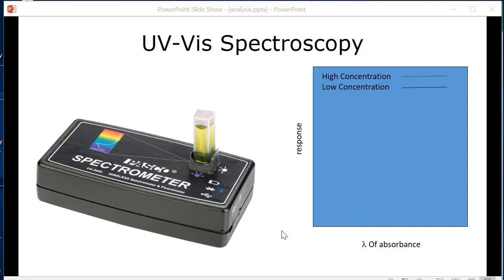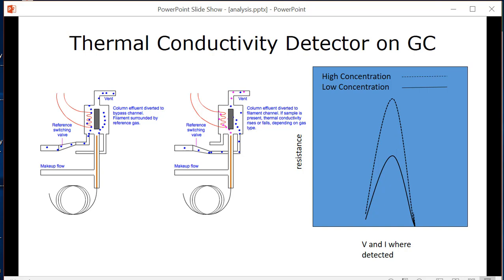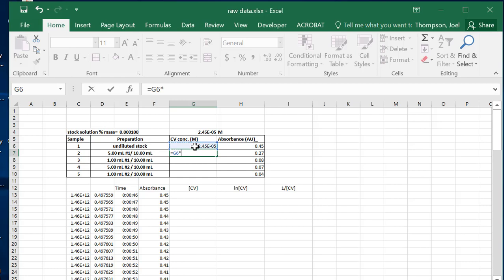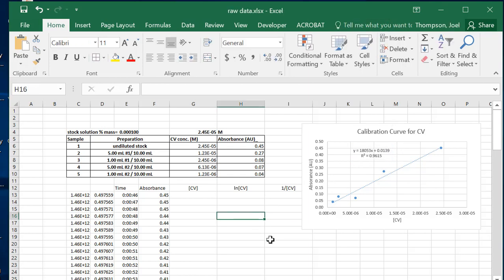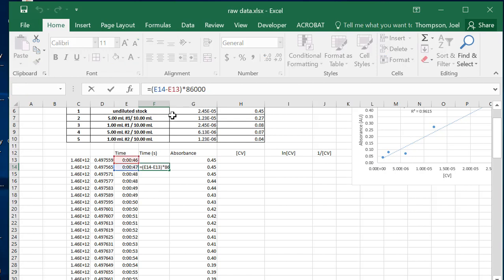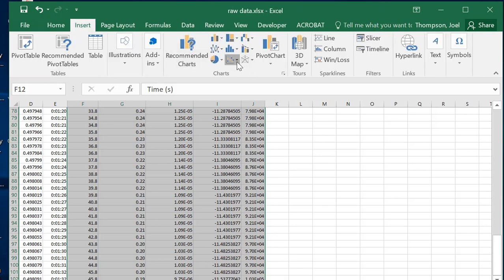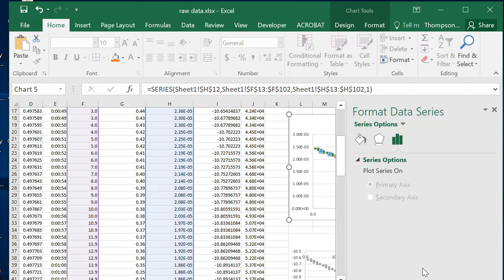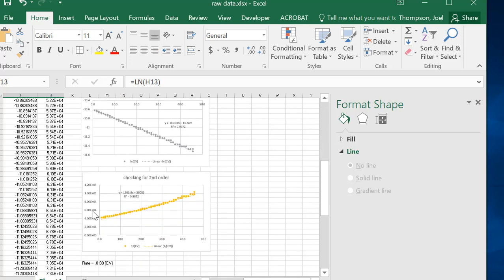F Using graphing software to analyze and present data (kinetics)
This is a tutorial showing how to use excel to set up calibration curves and apply those curves to lab data...like a kinetics experiment